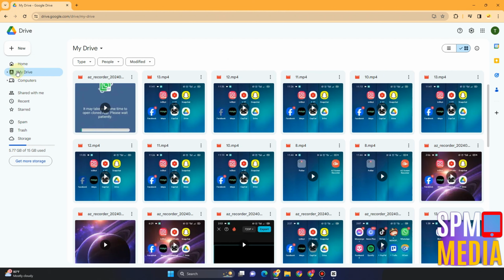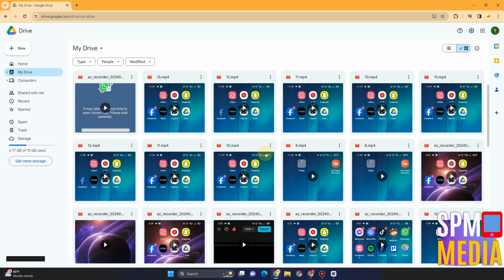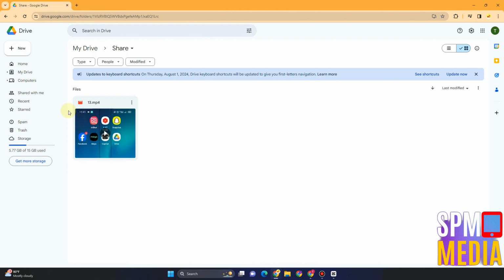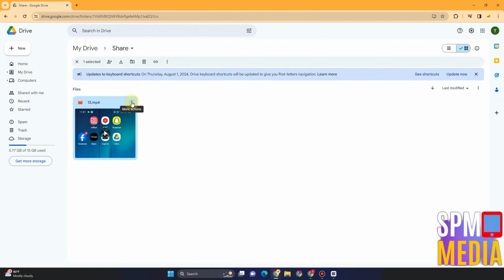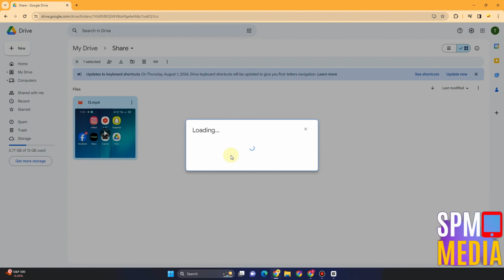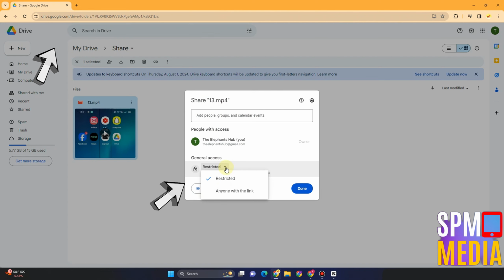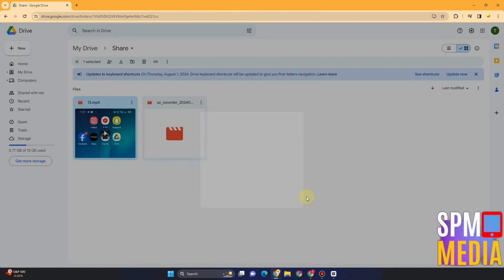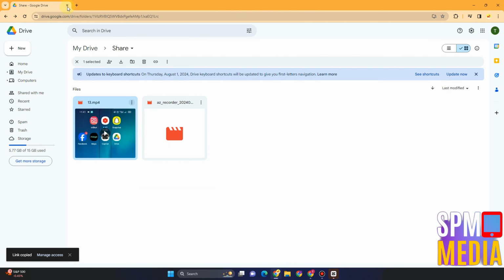How to Share Google Drive Link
In this video, learn how to share a Google Drive link with our comprehensive guide. Sharing files and folders through Google Drive is a convenient way to collaborate and distribute documents.